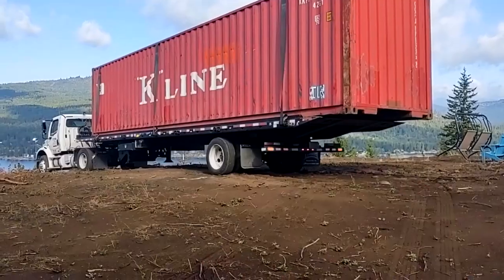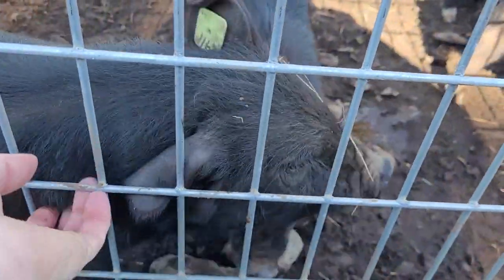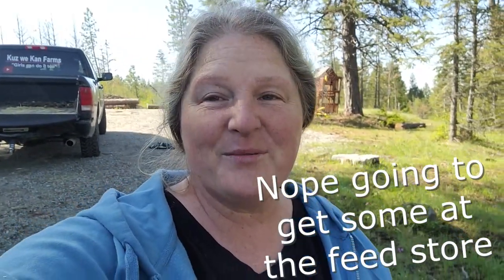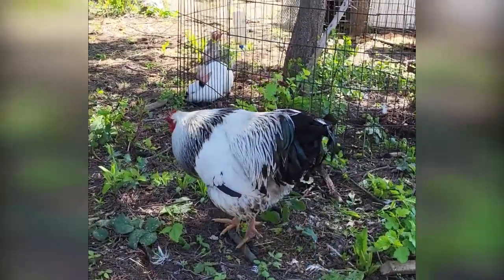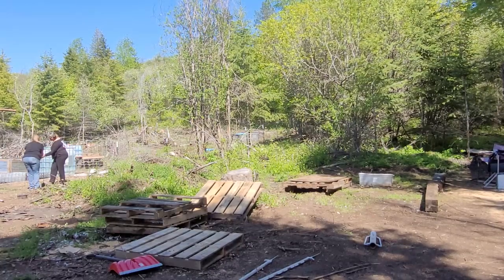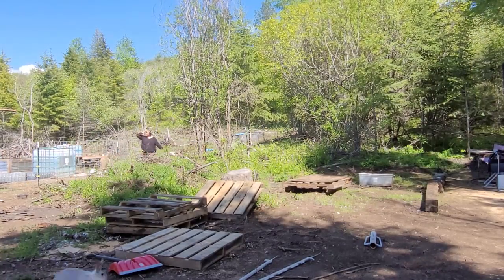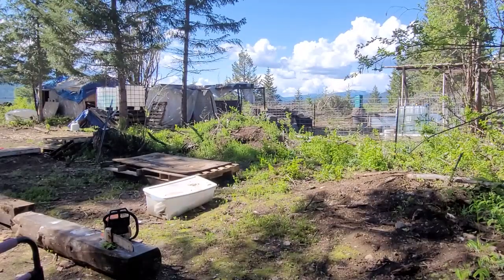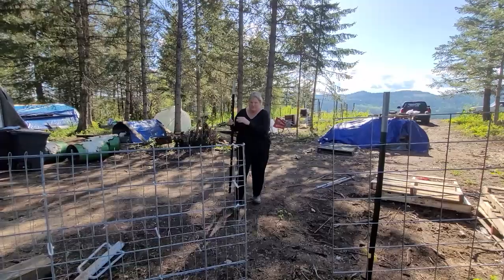The Best Way to Raise Rabbits//Expanding their Colony Pen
Also Recipes to add to your menu.  Share your experience with me and lets learn together

People have asked how they can help out the channel, knowing I spend all my extra, meaning after the bills are paid to work on the build.  This is one way, sometimes it is just so nice to get a coffee to go when we are out and about.  It all helps so much. But if you are wanting to do a little something more, here is how.  Bless you all.
Heather
We have started an Amazon Wish List so you guys can help us with actual Projects.

 Real soon I will be starting the Cabinet build.. we have looked all over and tried to buy used cabinets but no luck, So I am going to try my hand at building them myself!! If you do end up buying something off of the list to help PLEASE leave a note in the object so I know who sent it.  I am going to add a list of peoples names who have helped by sending something or being a Member or have bought us a coffee.

So we thought this would be a fun way to answer some of the MOST ASKED questions that we get.  We look at all the comments and ones that we get a lot we will be filming an answer to!! So ask away.

Patron..
I will be starting to add videos to Patron..  I am not sure what all we will do but it will be a different video from YouTube... maybe  lives and we will go sit in the car where I get a good phone signal.  We will see..